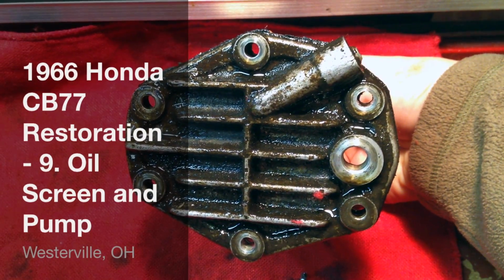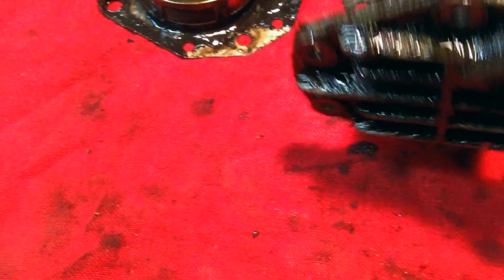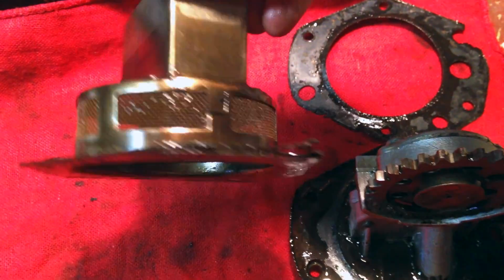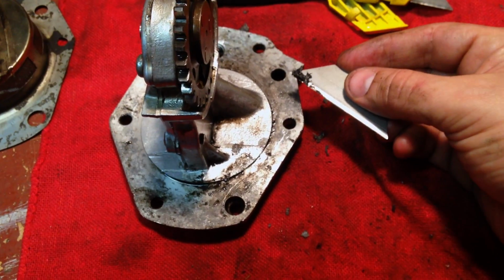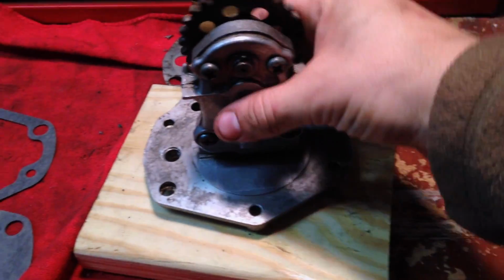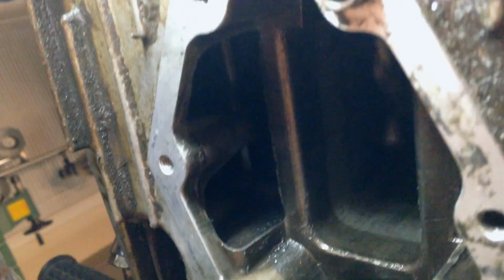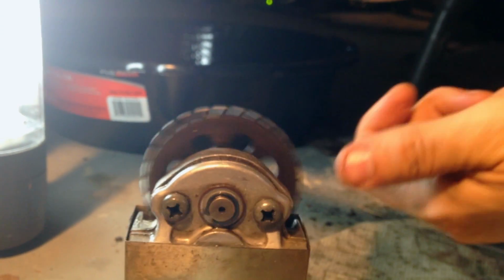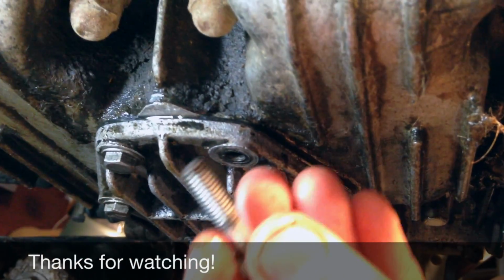1966 Honda CB77 Restoration - 9. Oil Screen and Pump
Cleaning the 1966 Honda CB77's oil screen and pump